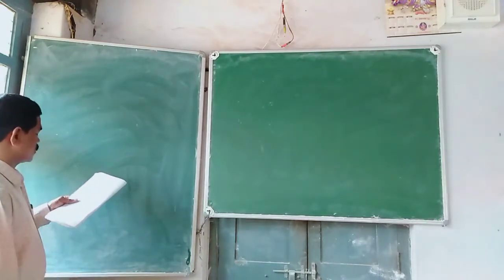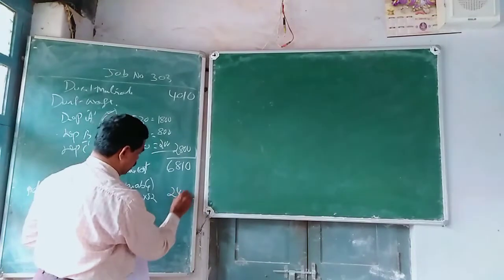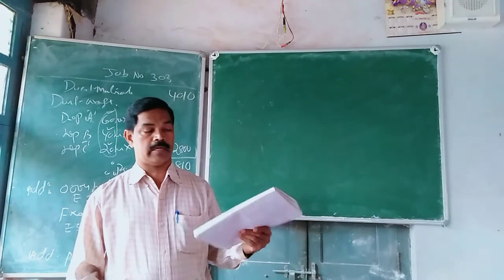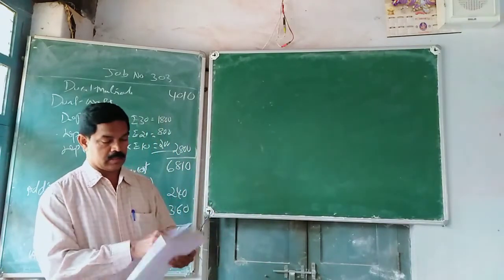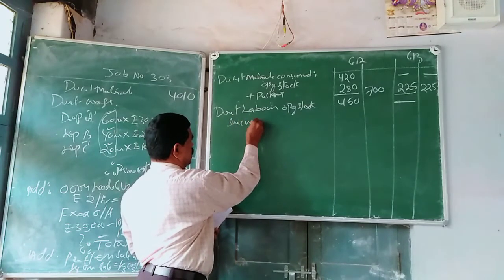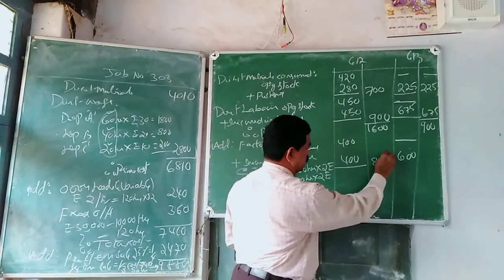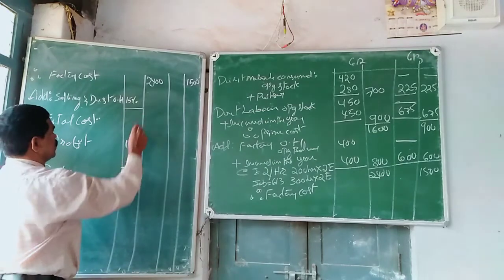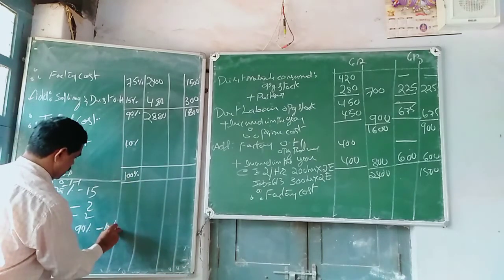VID20201007105723cost and Mgt A/C-3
PROBLEMS ON JOB COSTING